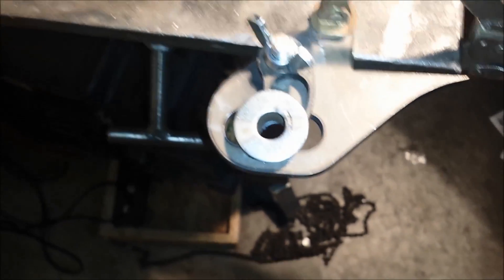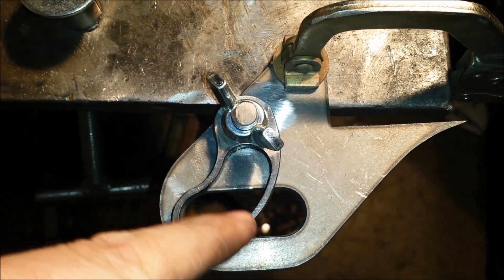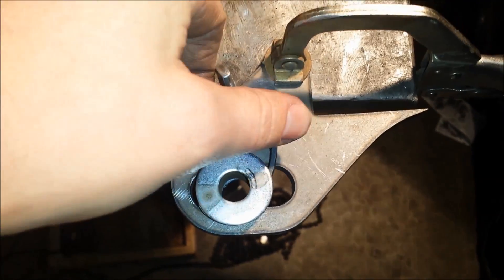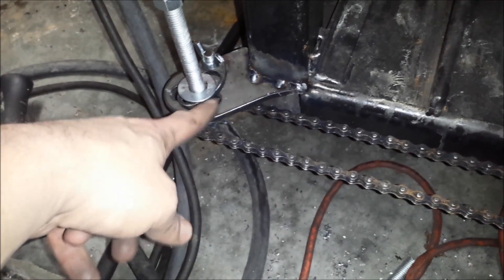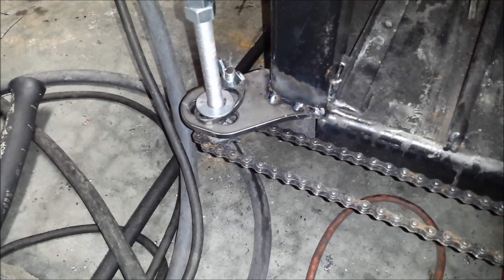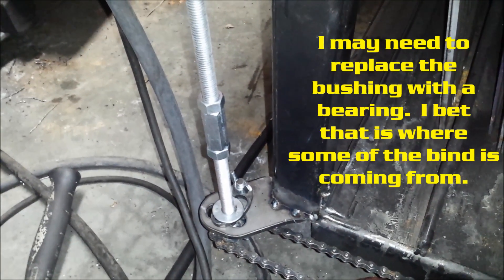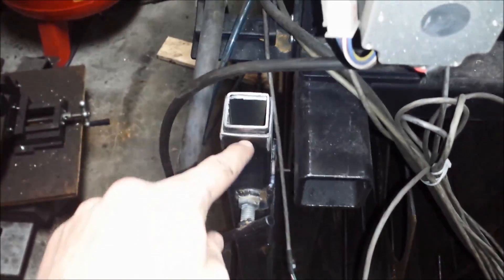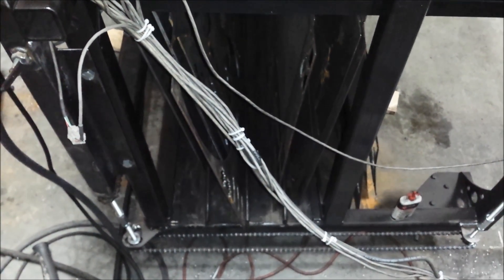Screw-jack elevator for my Plasma CNC -- part 7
If at first you don't succeed, try, try again... and again... and some more... ugh!  Tightened the chains up, but I am getting binding issues.  Now that I post this video I bet it is with the steel bushings.  Next step is to replace those with bearings.  I bet my problem goes away after that.